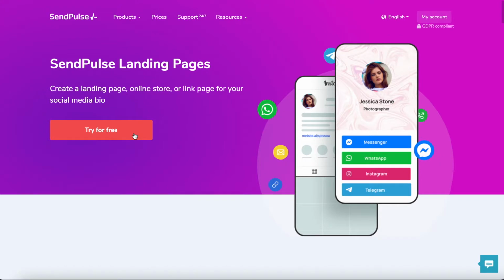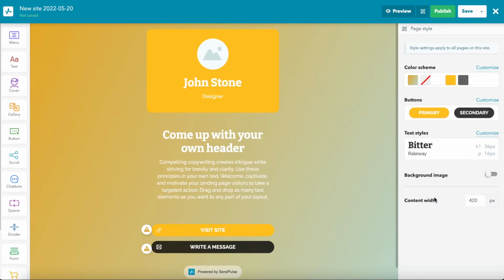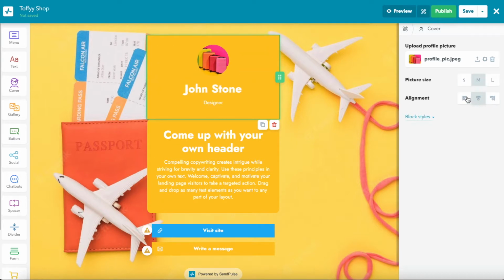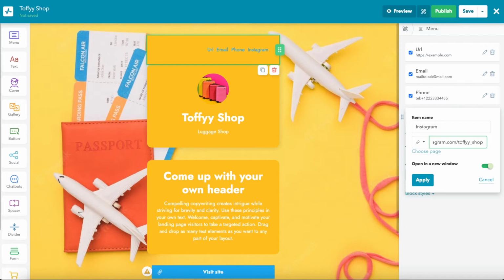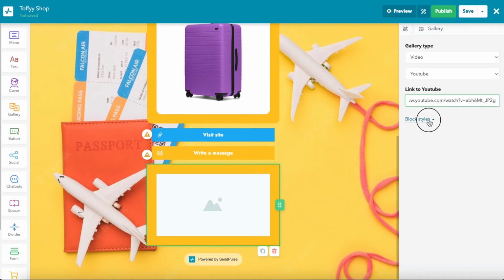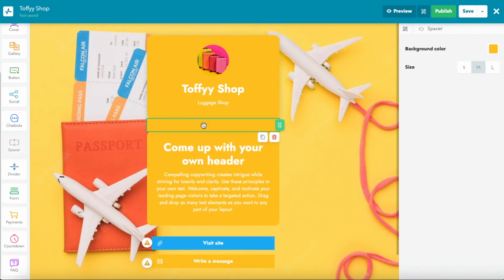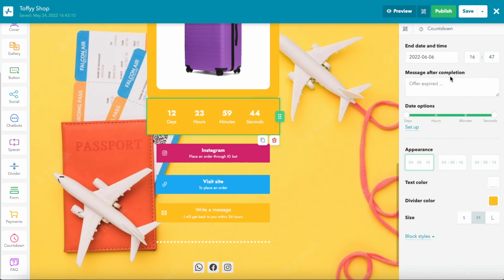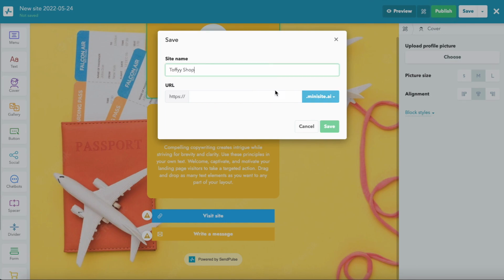How to Create a Site | Free Website Builder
You can create a single page or multi-page website with a well-thought-out user-friendly design using a website builder. Choose premade templates that suit your business to customize them or create your own from scratch without any coding skills.

00:00 How to create a site
00:38 General Site Style
01:36 Adding Elements